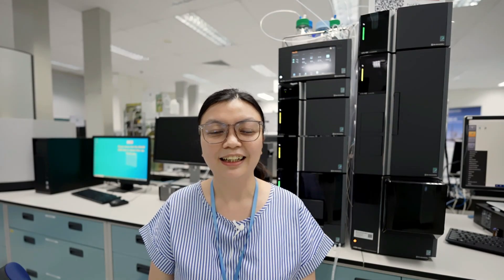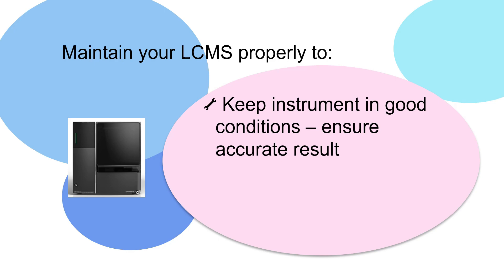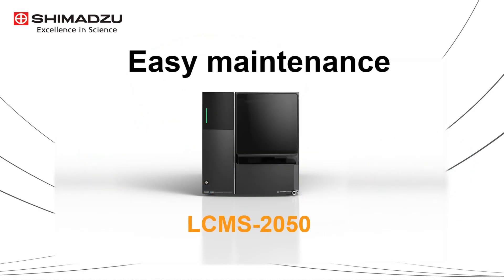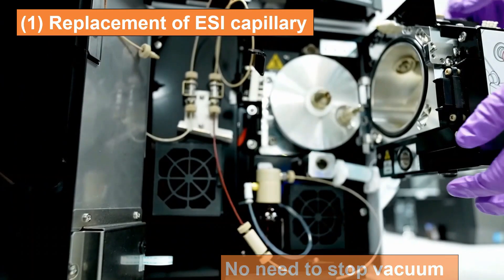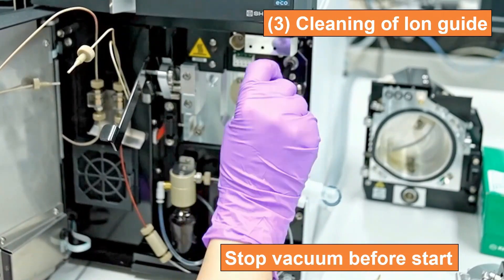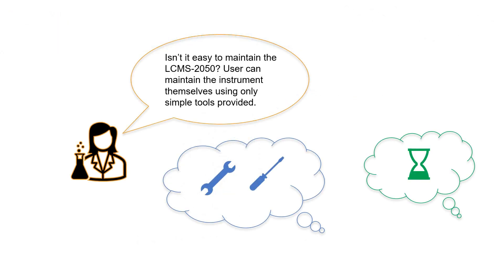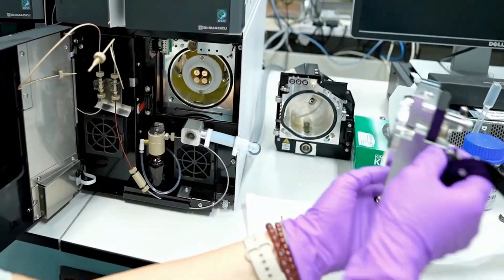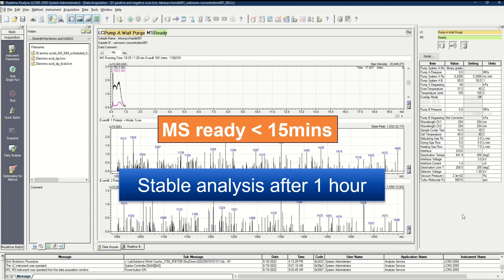Easy maintenance of Shimadzu new single quadrupole mass Spectrometer LCMS2050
This video demonstrated how easy it is to perform routine maintenance on Shimadzu new single quadrupole spectrometer- LCMS2050. Maintenance of LCMS is very important to ensure that the instrument is always in good condition and hence producing accurate results consistently. As such, it is important to ensure that users have equipped with the necessary knowledge and skill to perform basic maintenance. LCMS2050 is designed to be easy maintained by user themselves. Besides demonstrating the maintenance process including ESI capillary & DL pipe replacement, and cleaning of ion guide, this video also showcased the fast vacuum start up of LCMS2050 after maintenance.